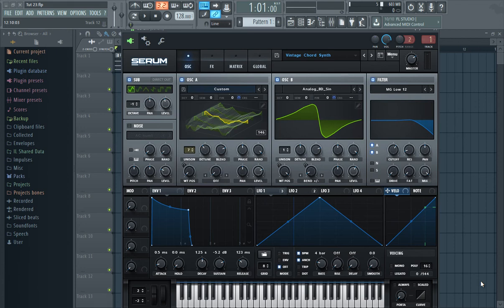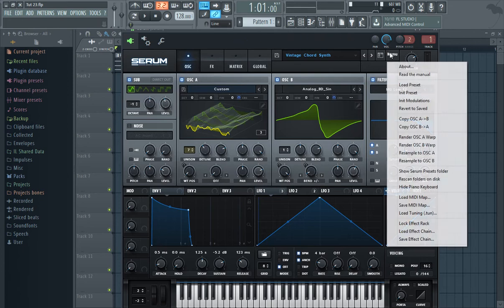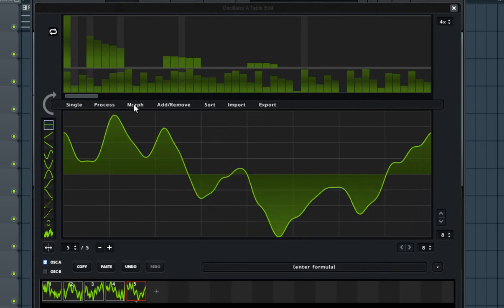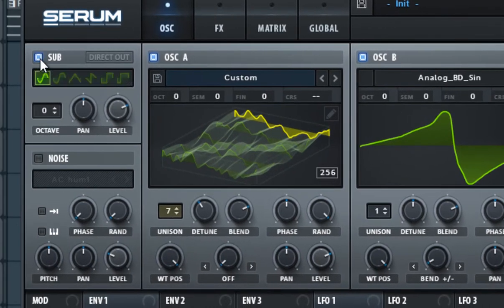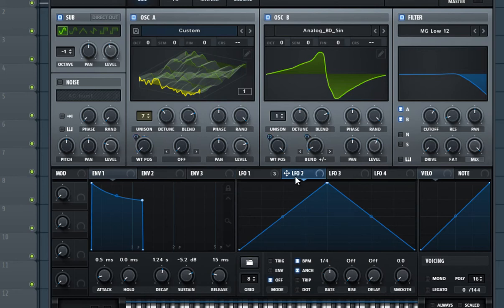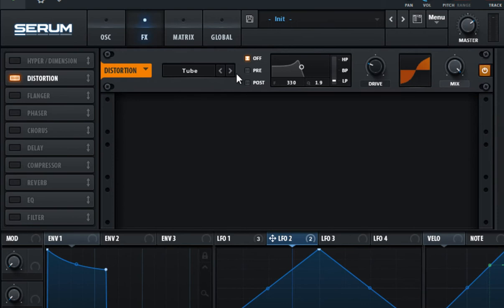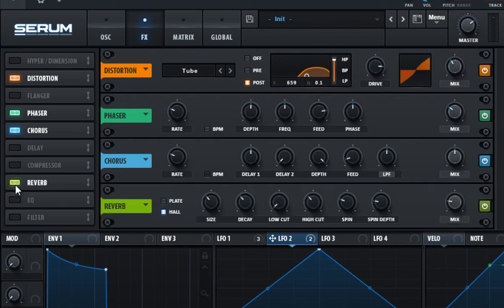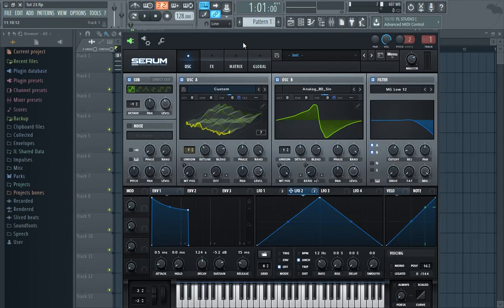How to make a "Vintage" Chord/Pad Synth [Serum Tutorial]